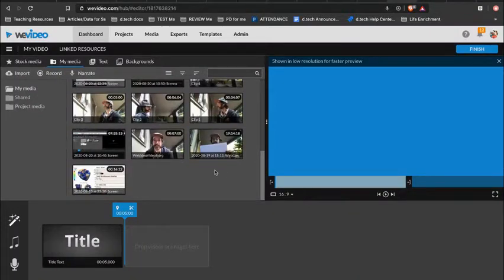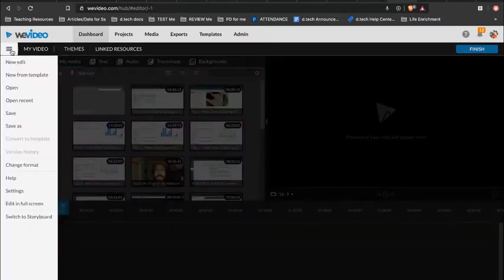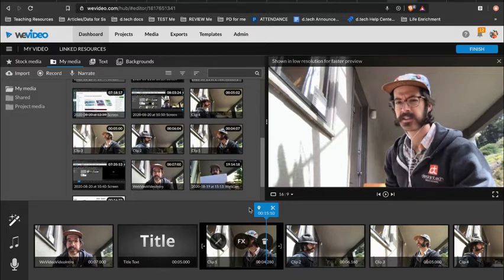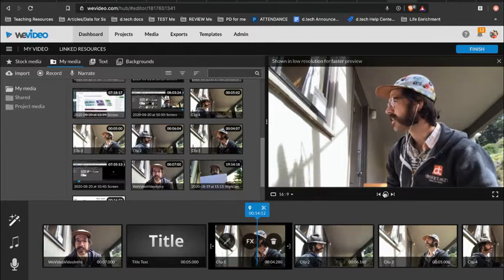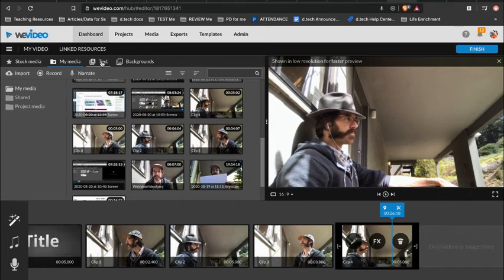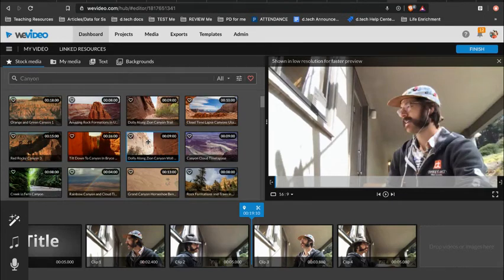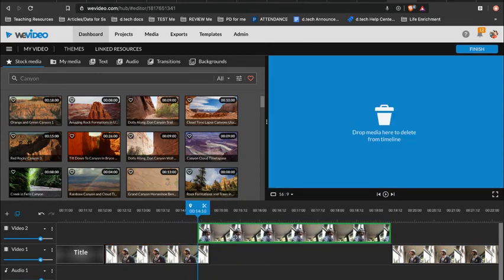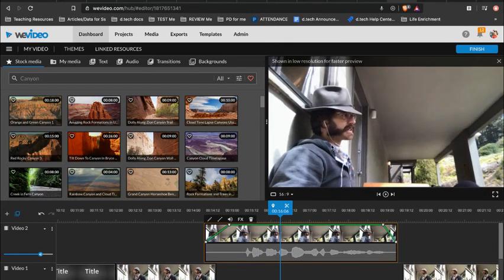How to Start using WeVideo - Storyboard/Timeline